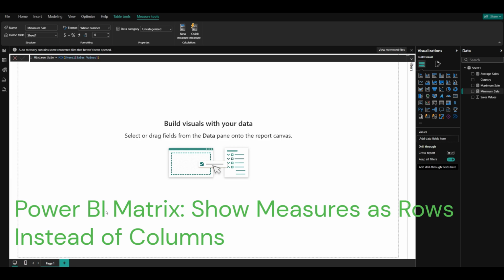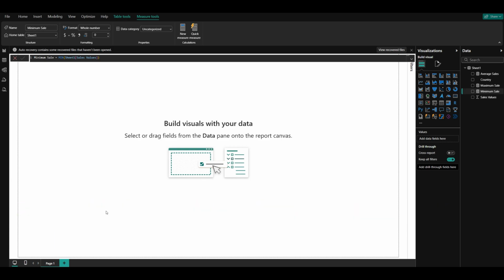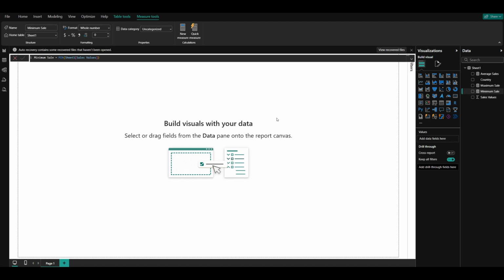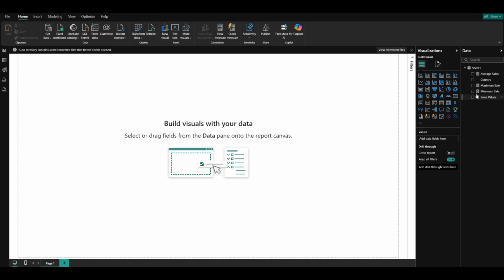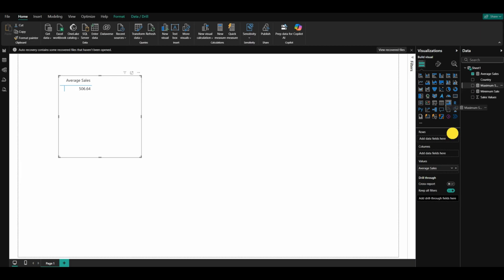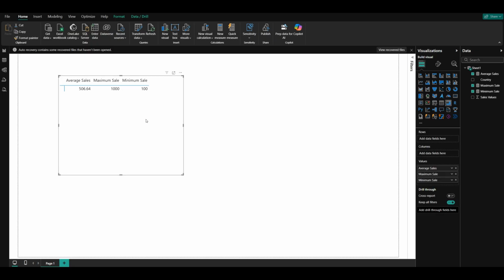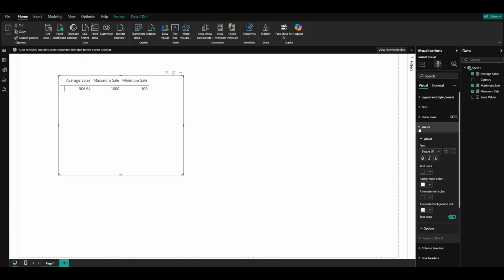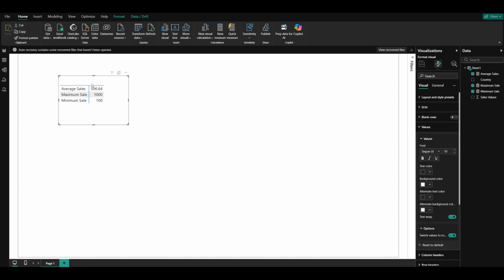Power BI Matrix: Show Measures as Rows Instead of Columns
Want to make your Power BI Matrix visual cleaner by showing measures as rows instead of columns? In this quick tutorial, I’ll show you exactly how to use the "Show on rows" feature to display your KPIs like Sales, Profit, and Cost in a vertical layout.

Whether you're preparing a dashboard for presentation or export, this video will help you format your matrix visual the right way.

📊 Perfect for: Power BI beginners, dashboard designers, and anyone building professional reports.